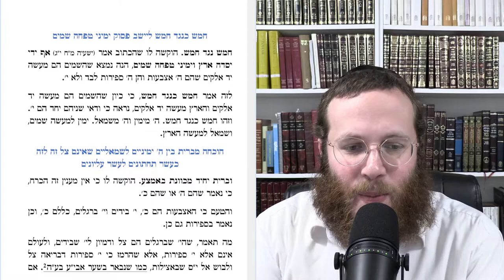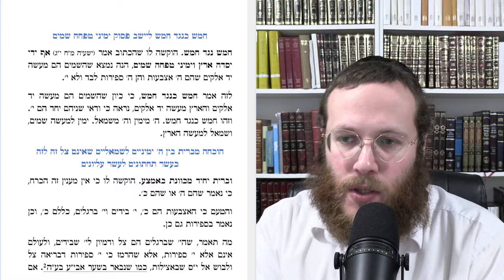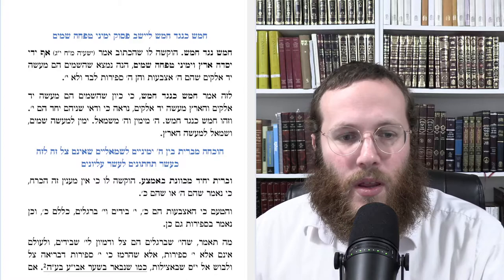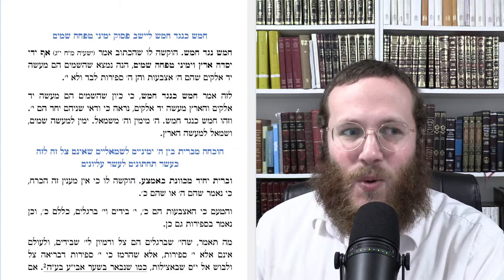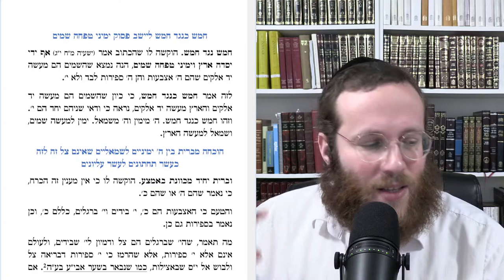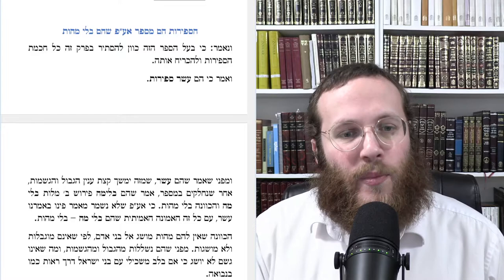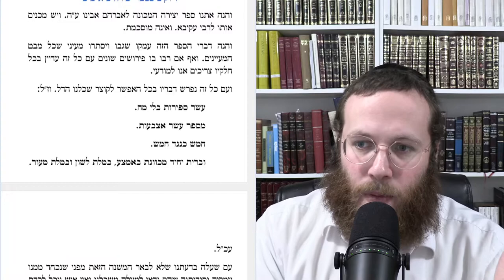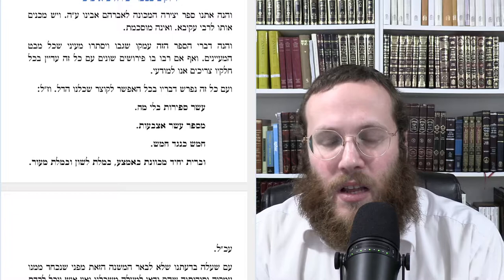Pardes Rimonim 004: Gate 1 Chapter 1: Five and Five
לתמיכה בהמשכת השיעורים כסדרם

או